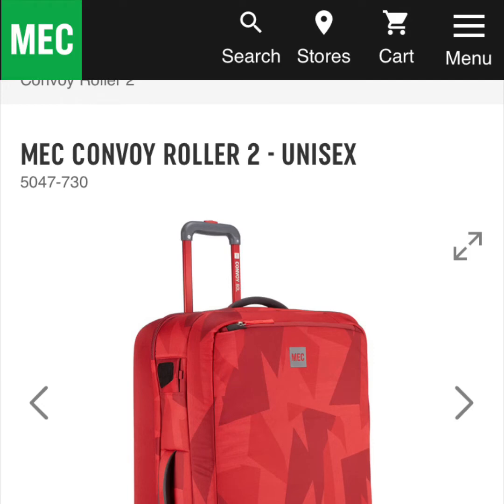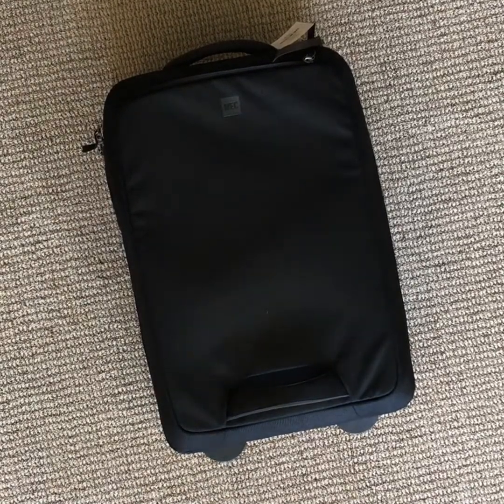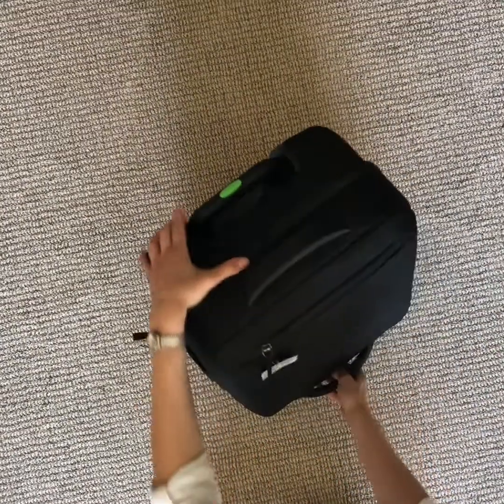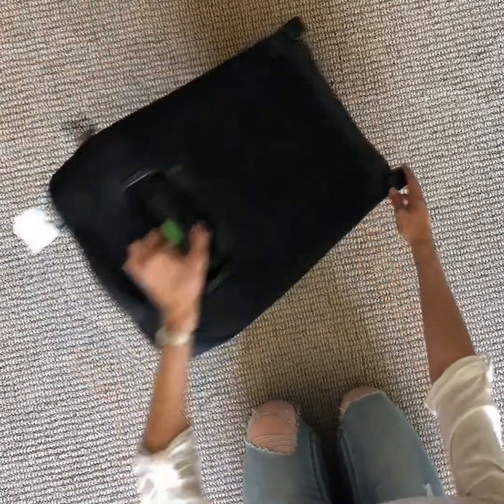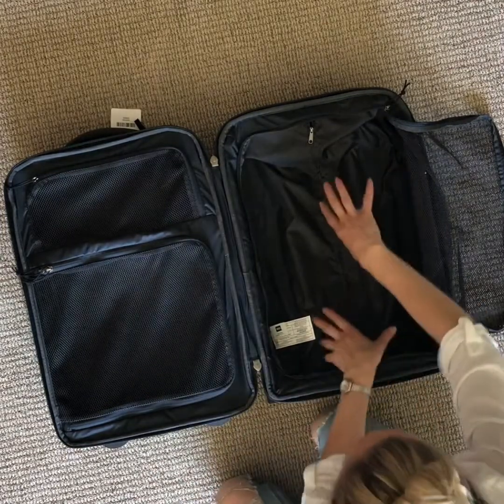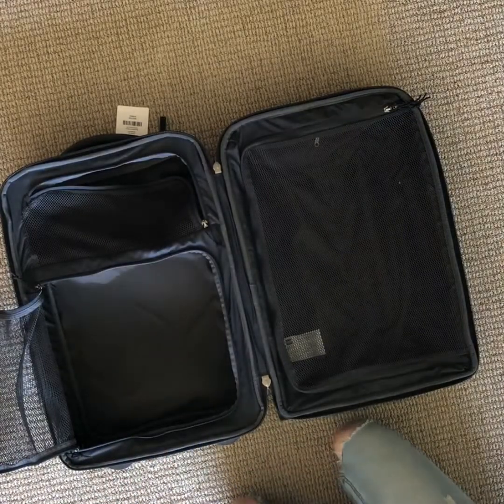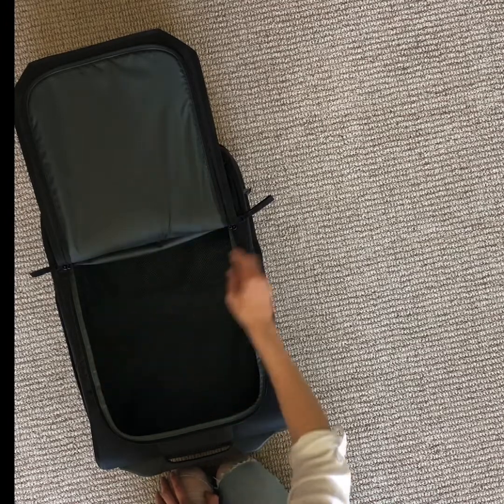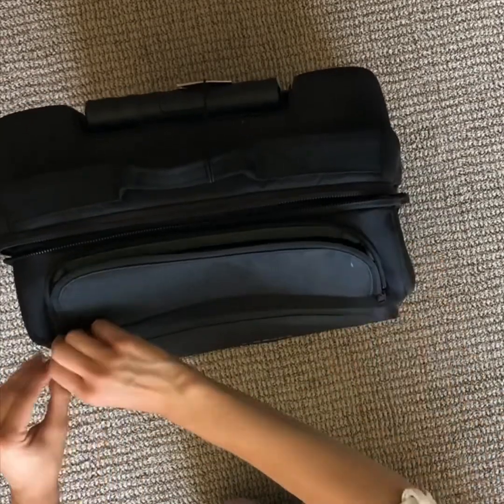MEC Convoy Roller vs Timbuck 2 Copilot Roller review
When chooseing a suitcase for my upcoming 3 month trip to Euroup I went to my local MEC store and got 2 diferent ones to try out.

The MEC Convoy Roller
Pro's
- Lighter then the  Copilot 2.97kg vrs 3.44kg (this makes a diferenance as most arilines are increesingly becoming more strickt on weight)
- Fits into most airline overhead dementions in Euroup
- 3 mesh inner conpartments for keeping things orgaiazied
- Super small outer conpartment with a clip that might fit liqueids or documents for easy access with the clip adding extra security.
- afordable price
- really great sturdy weels great for taking over uneeven tarrain.

Con's
- wish the front conpartment was bigger
-no laptop aria
-no extra flashy features

Overall:  I loved the 3 inner conpartments, the lightness of it and will probably go with this one.

Timbuck 2 Copilot Roller
Pro's
-Huge front conpartment for easy access to anything from toiletries, liquids shoes, unbrella or even a small purse.
-accessable laptop conpartment
- clamshell design with extra mesh conpartments good for keeping small itams organized
- scateboard wheals for easily going over uneven tarrain.

Overall I really really loved this suitcase!

Con's
- All the extra's made it significatly heaver at 3.44kg vs the Convoys 2.97k
- MEC only sells this in M which means it is just slightly over the carryon dementions of most airlines.  although it would probably fit in most planes I wouldnt want to take the chance.

So moral of the story if you want to get the Timbuck 2 Copilot Roller get it on amazon where you can find one that should fit the carryon dementions